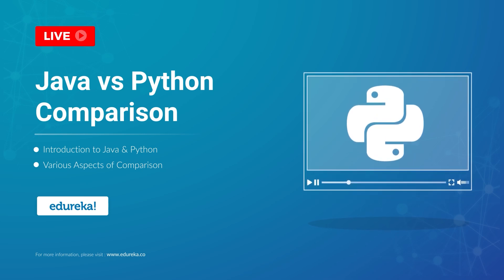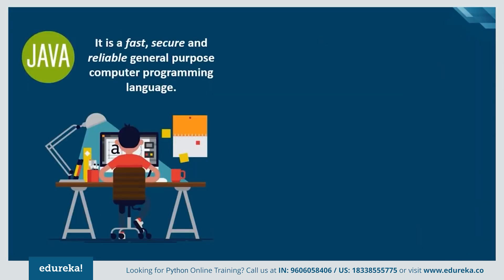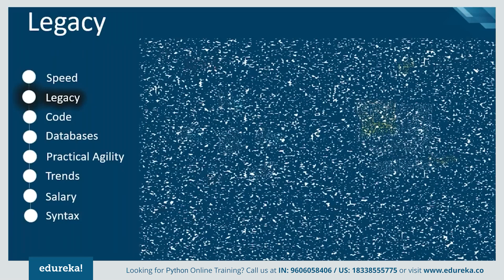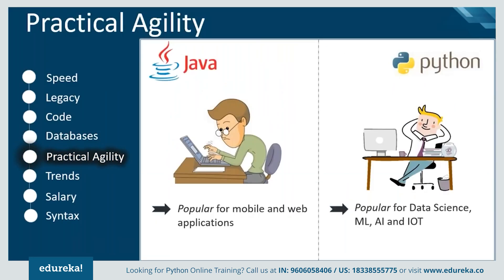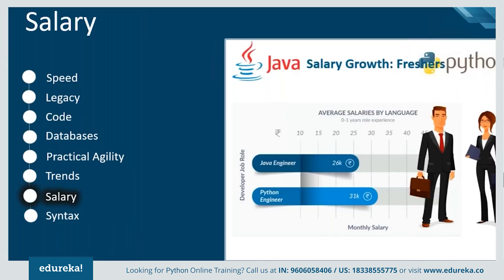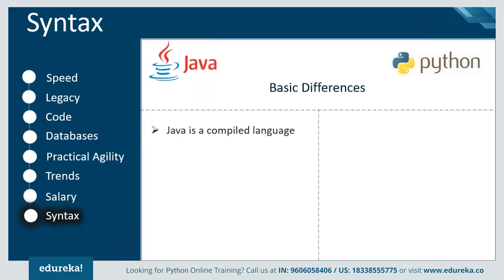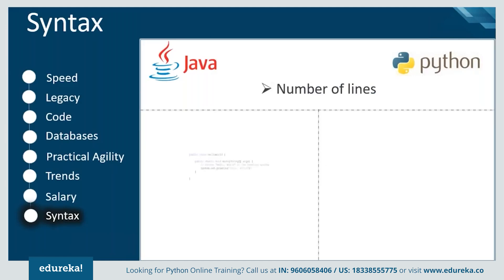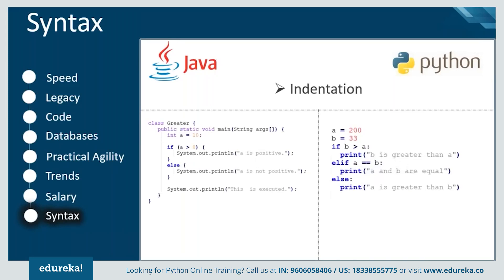Java vs Python Comparison | Which One You Should Learn? | Edureka Rewind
This Edureka video on Java vs Python (Blog provides you with a short and crisp description of the top two languages used in the software industry i.e. Python and Java. You will also see the head to head comparison between the two on various coding aspects and learn why one is preferred over the other in certain aspects. Below is the timestamp of this video.
00:01:00 Introduction to Java & Python
00:01:30 Various Aspects of Comparison
00:01:40 Speed
00:01:56 Legacy
00:02:13 Code
00:02:28 Databases
00:02:45 Practical Agility
00:03:10 Trends
00:03:31 Salary
00:04:25 Syntax